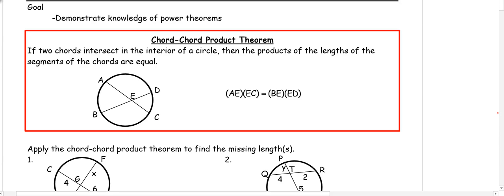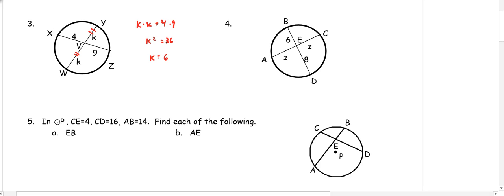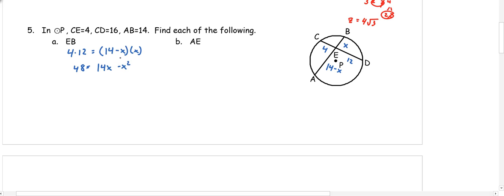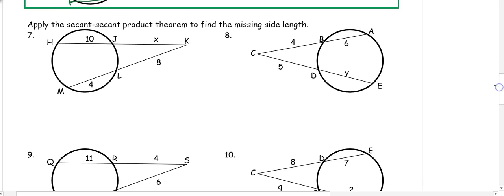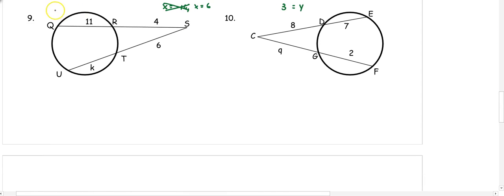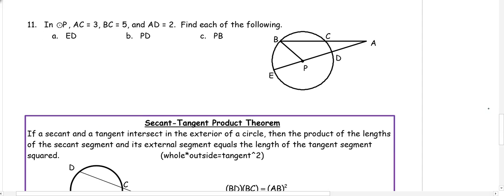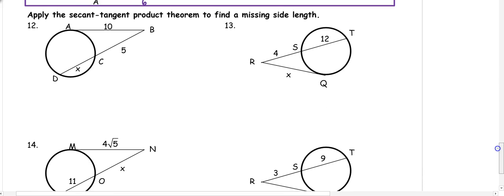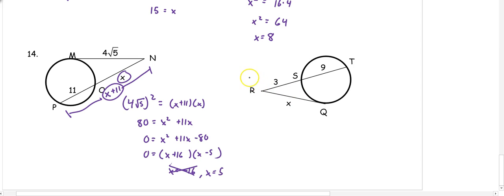d9 power theorems